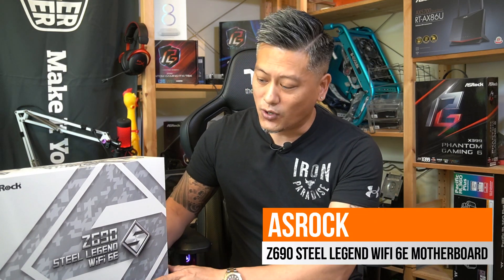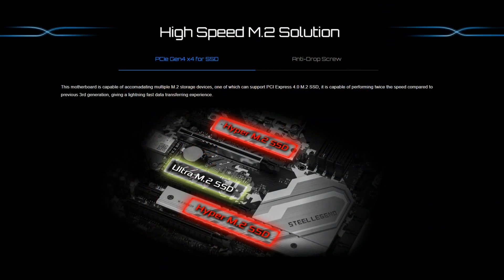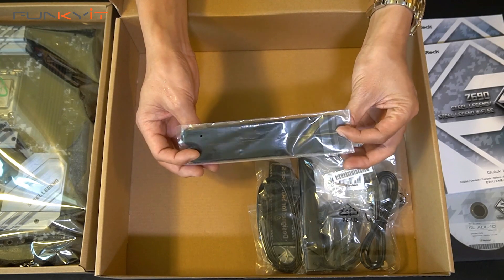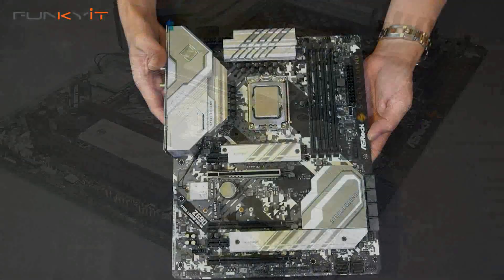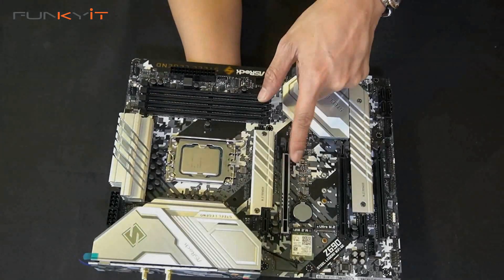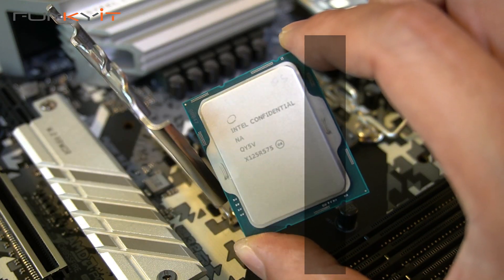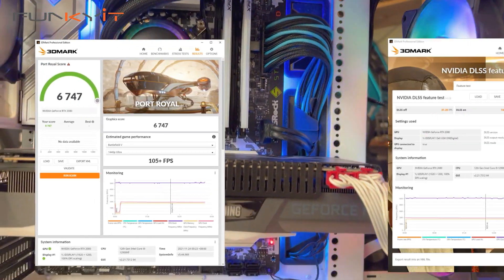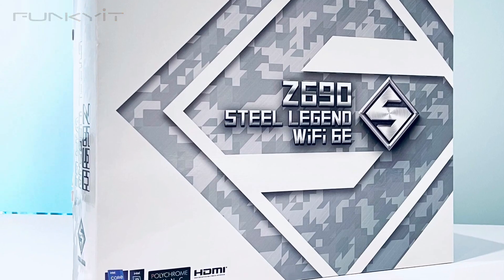ASRock Z690 Steel Legend WiFi 6e Motherboard - The best in its class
Intel launched their new Z690 platform, along with their new 12th gen Alder Lake processors a few weeks ago (in Nov 2021). This launch was meant to be a game changer, as these processors are fabricated using Intel's much anticipated 10nm process, and supposedly offer a significant performance boost over previous generations which used the aging 14nm process. The new Alder Lake processors and Z690 chipset now includes newly added technologies, such as the support for DDR5 ram and PCIE 5.0. The desktop versions of the chip comes with a larger 30M cache and offers up to 8 P-core (performance cores) and 8 E-core (efficiency cores).

Motherboard manufacturers are given the choice to produce both the DDR4 and DDR5 versions of the Z690 motherboards. This can be confusing for some, but just remember current DDR5 ram is costing more than twice the price of your standard DDR4 ram ... so you'll know pretty quick! Hahaha.

In this review, we'll be taking a look at the ASRock Z690 Steel Legend WiFi 6e motherboard, which supports DDR4 memory with speeds of up to DDR4 5000+ (OC). We will use an Intel Core i9-12900KF processor to test this motherboard to see how well it will perform.

At the time of review we couldn't find any MSRP for the ASRock Z690 Steel Legend WiFi 6e motherboard, however you can expect to pay around USD $200-250. In the meantime, you can buy something similar ... the MSI Z690 Pro-A DDR4 for around USD $285 from Amazon